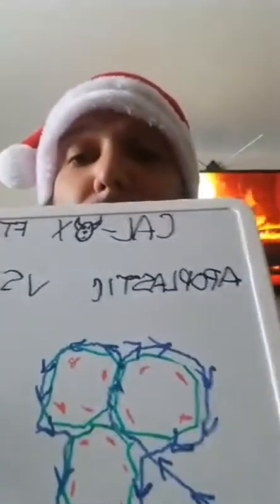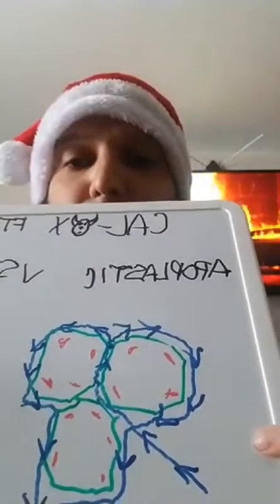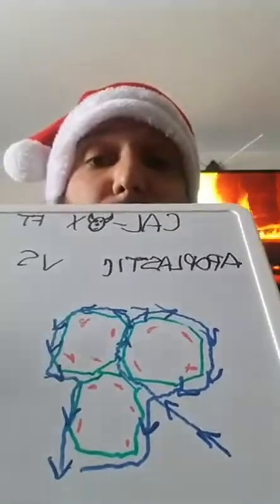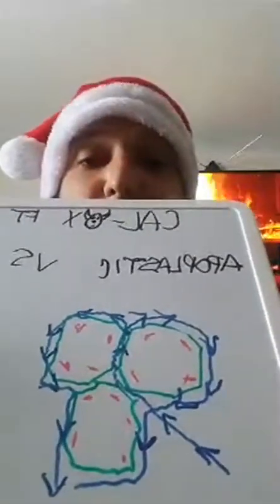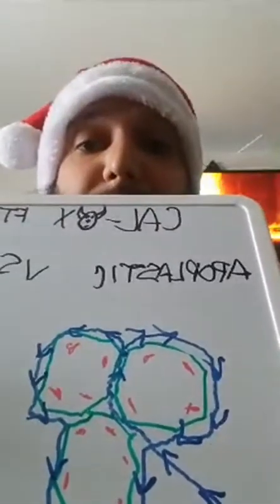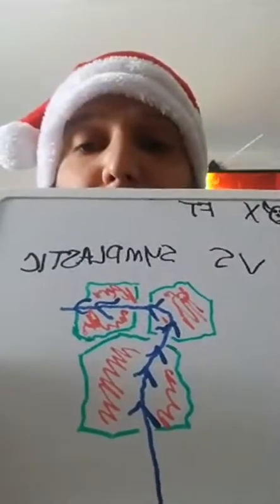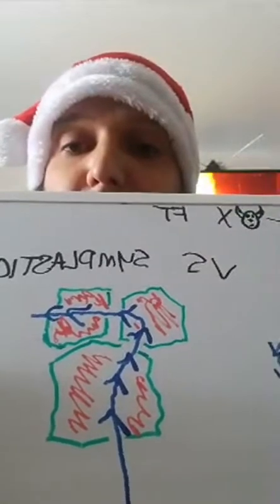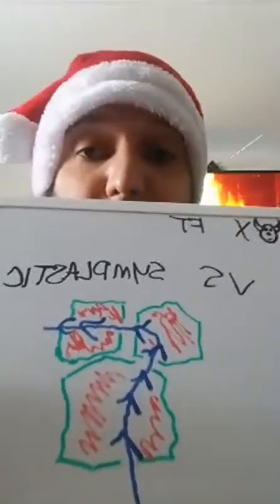CalOx FT–Calcium in Cannabis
Zac Ricciardi from BioSafe Systems discusses an innovative calcium mobility product and calcium importance in cannabis.